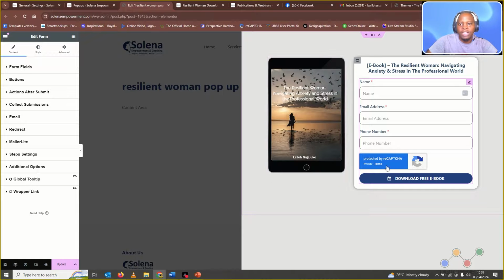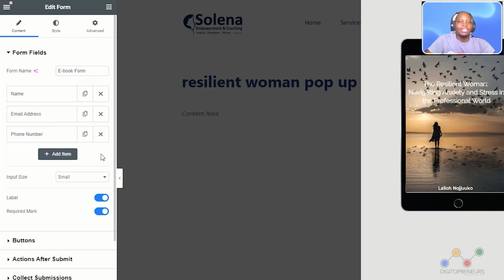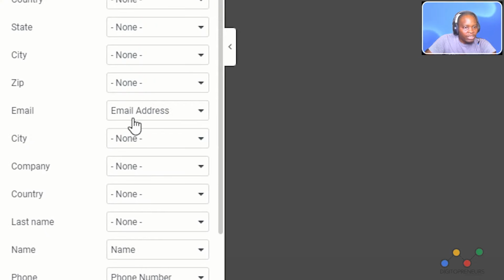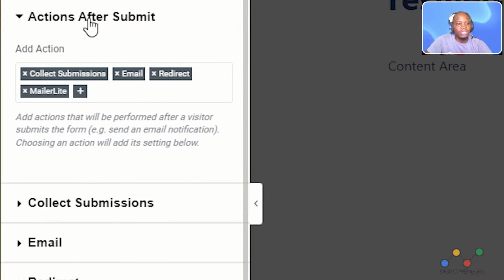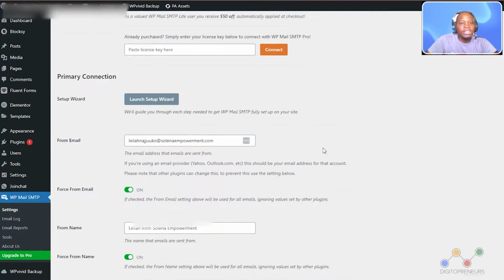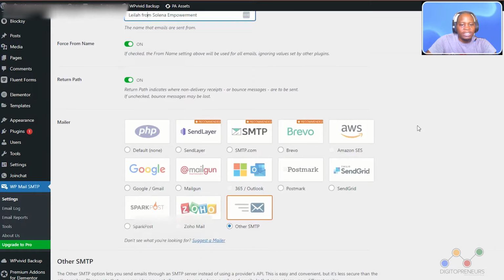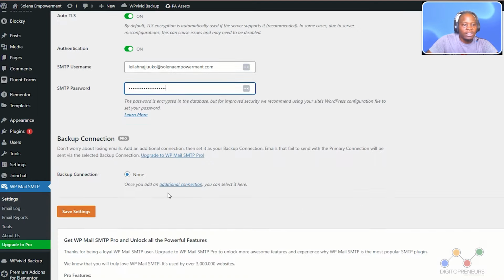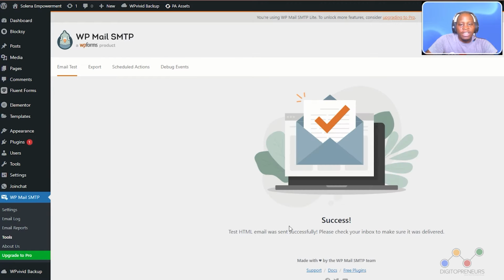Error Form Not Submitted Elementor Fixed Full Tutorial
If you keep getting the error on your wordpress elementor forms, then follow these steps

[No Opt-in] How to build high converting websites for your business